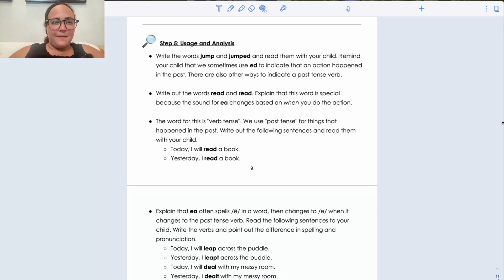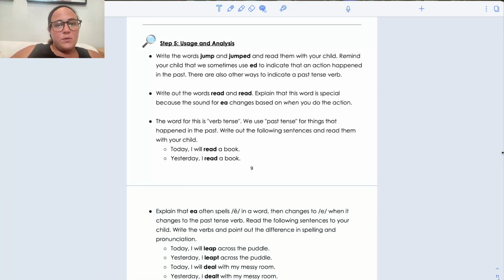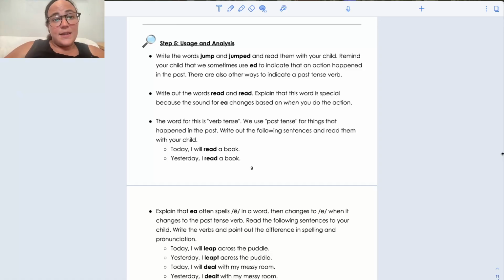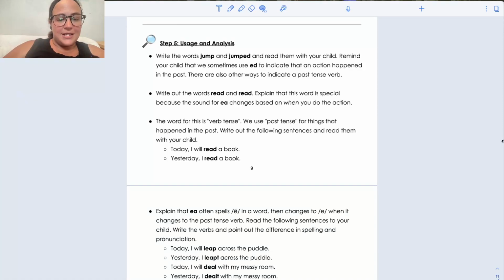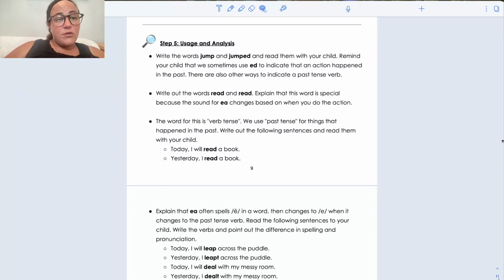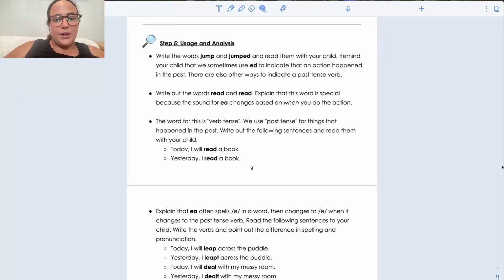Level 6 Step 5